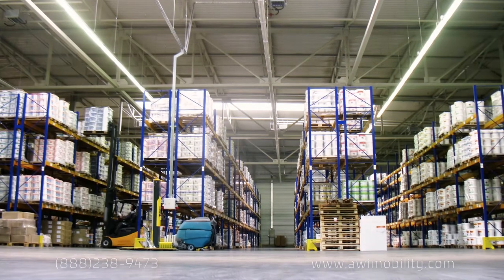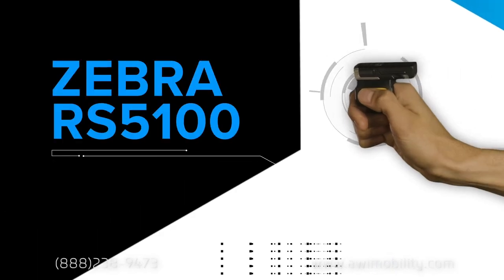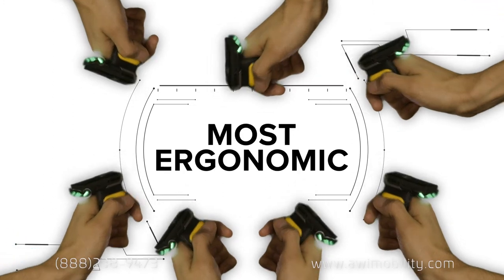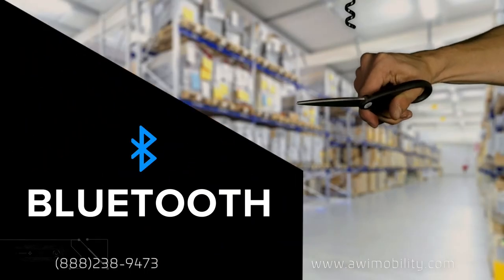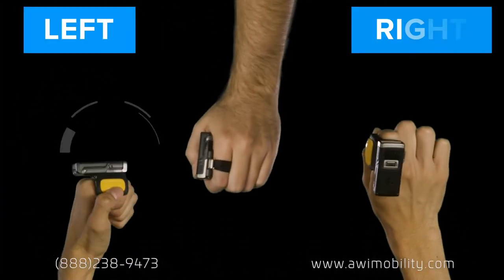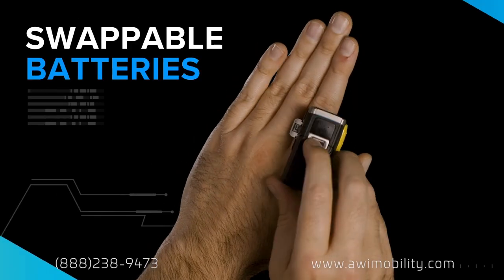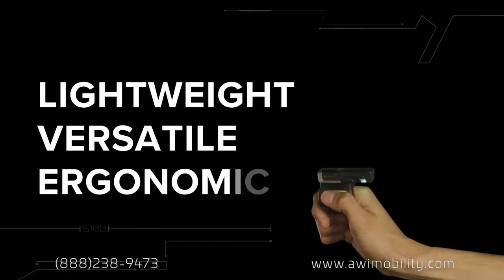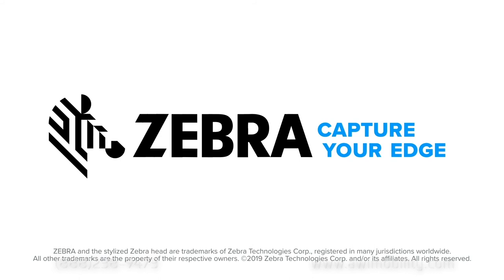Introducing the Zebra RS5100 Companion Scanner